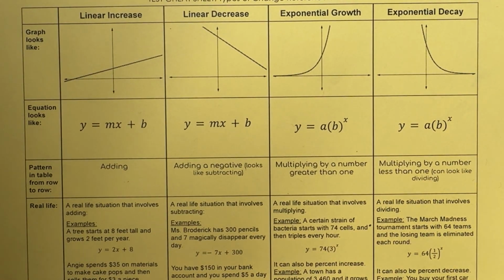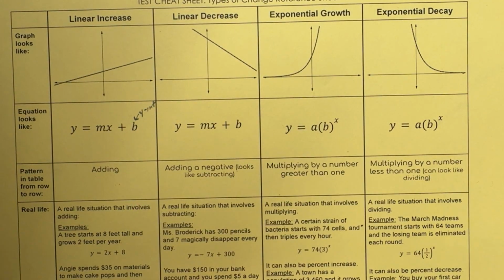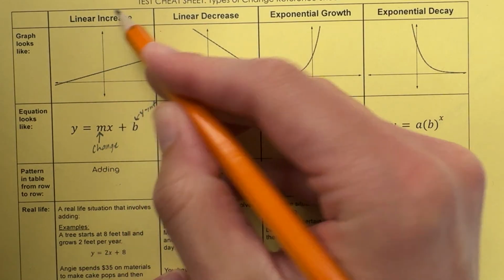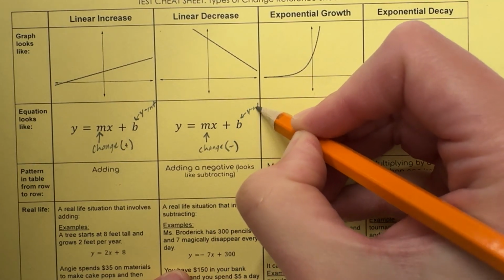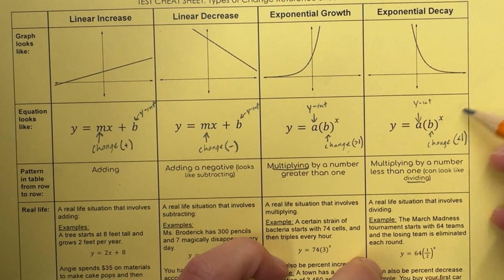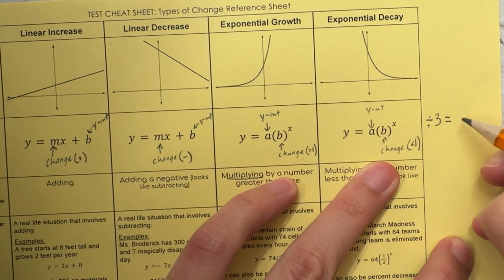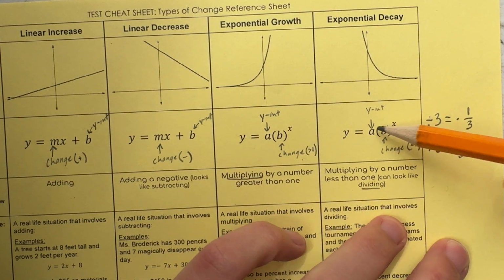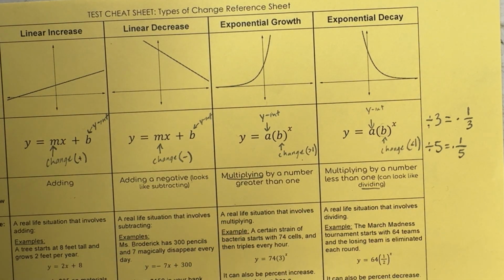Add to Cheat Sheet